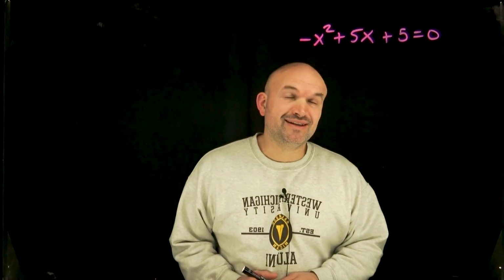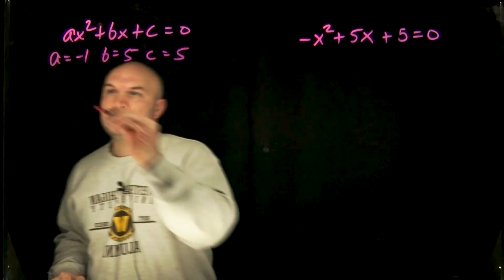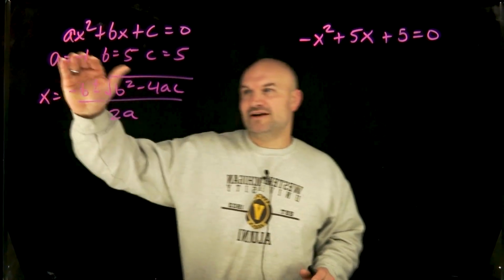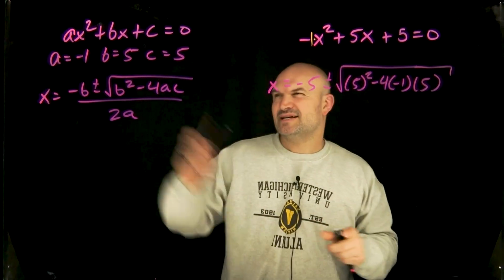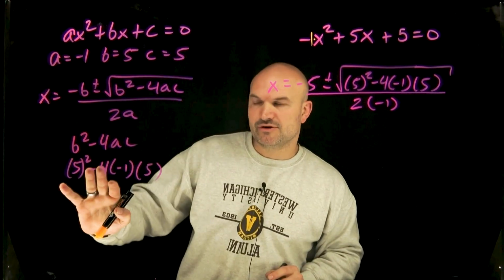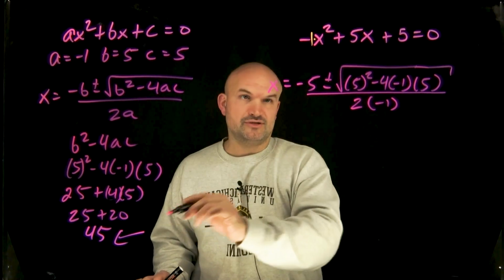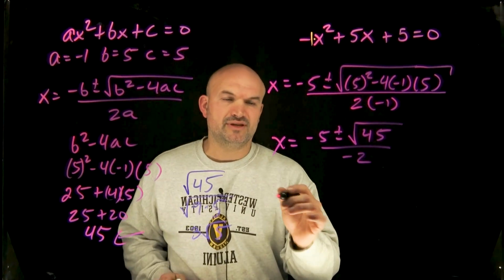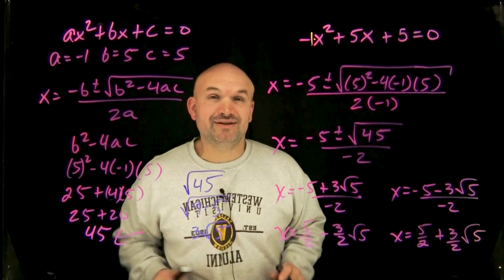Lets find two real irrational solutions using quadratic formula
when using the quadratic formula you might come across irrational solutions. Lets explore when and how that looks.